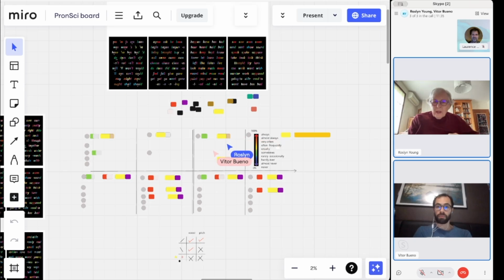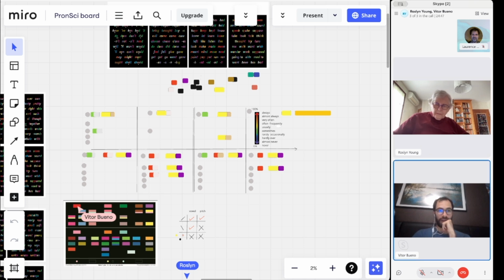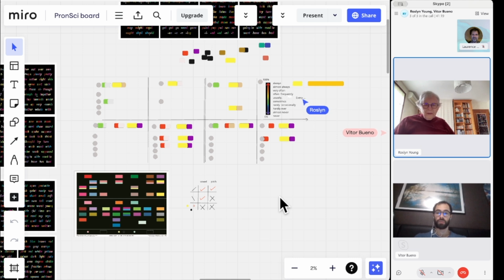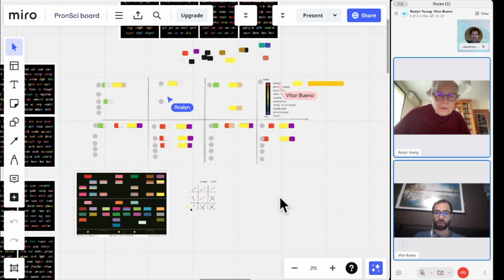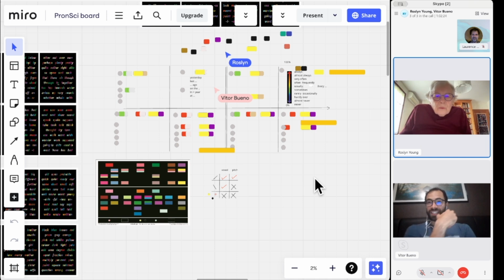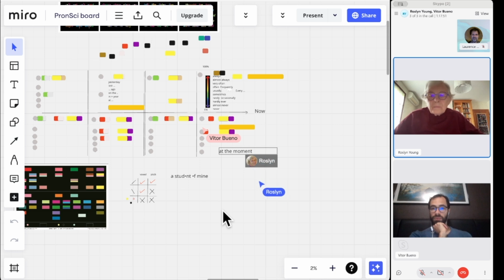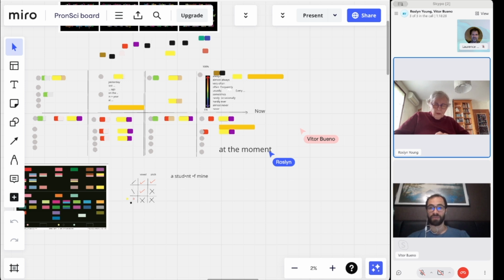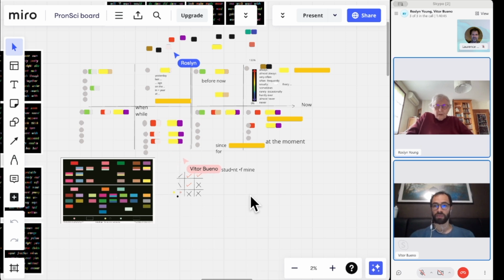Teaching the English Verb Tense system: Lesson 02/4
This series of videos show four lessons with an advanced student of English working on the English verb system.

Students almost always find the English verb system complicated and ‘alien’ to their native ways of thinking.  This leaves even advanced students feeling insecure and uncertain.

However, the visual approach used in these lessons gives students the experience of using the English verb system in the ways that English natives naturally do.  Through this, students gain:

● a comprehensive view of the system as it functions as a whole
● a sense (rather than knowledge of rules) for how each of the verb forms is used without grammatical terminology and also bypassing their native language
● lots of speaking practice

It is ideally adapted to any classroom run on Dogme-style principles although it does demand of the teacher a special approach to correction.

The approach is designed to be used to teach speaking as a skill.  All the work is done orally, with students generating their sentences spontaneously as part of an ongoing conversation.  It has been tested and refined since the early 1980s in courses with classes of up to fifty students.

To see a key to the colours used, follow this